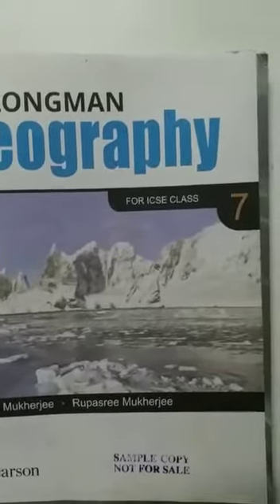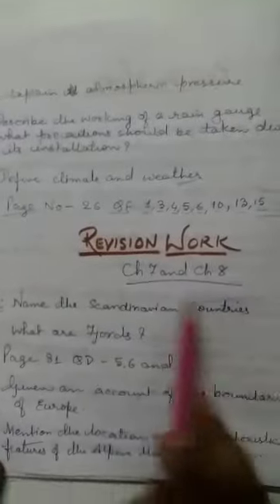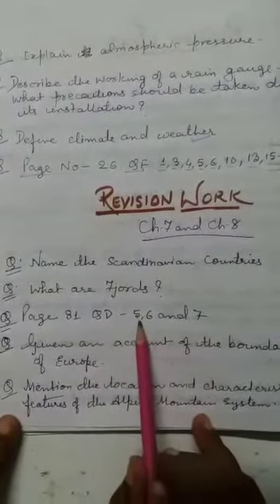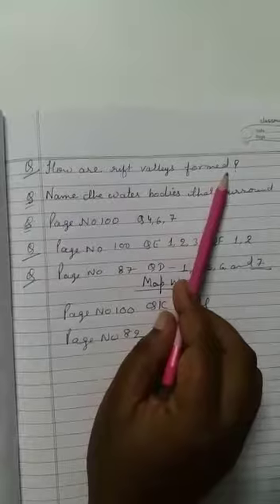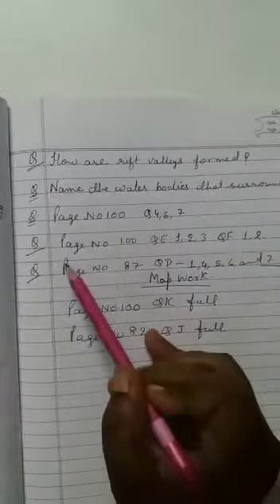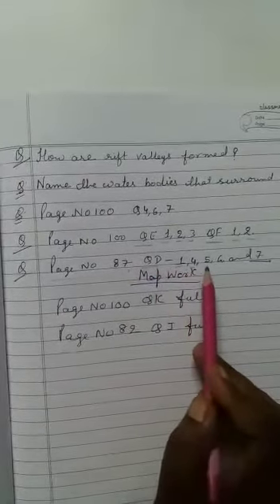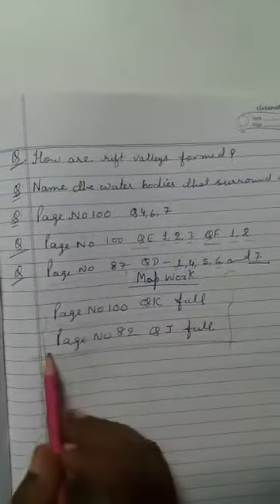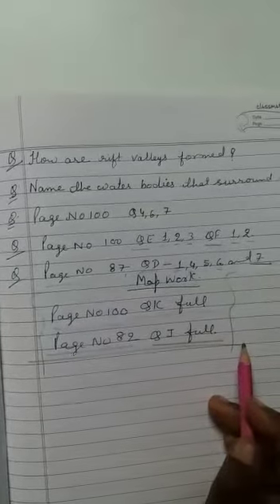Class 7,Geography, Revision Work